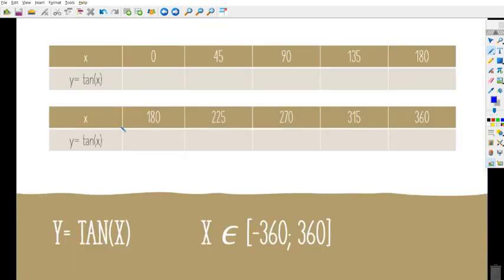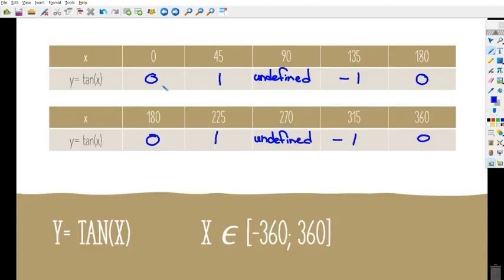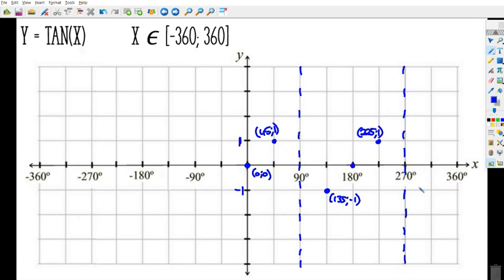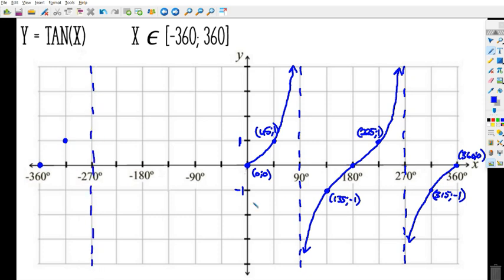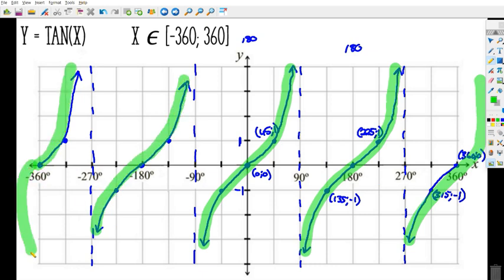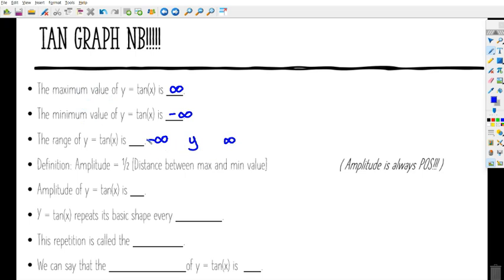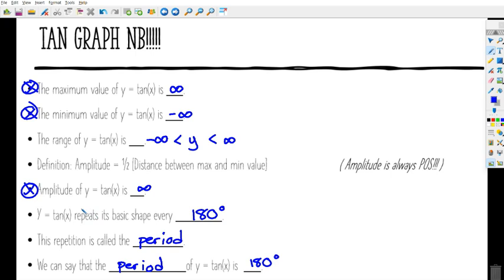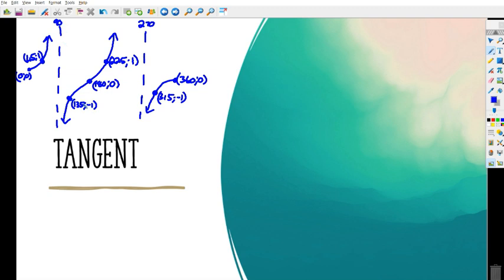(Gr 10) : [Trig Functions] Tangent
Hello, Grade 10 math boffins! In this video, we will be learning about our 3 basic trig functions.